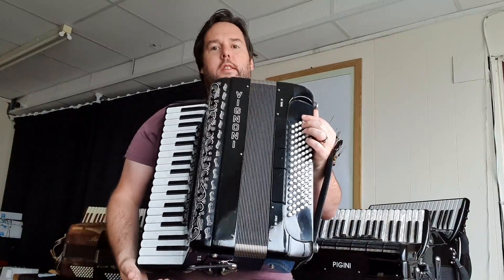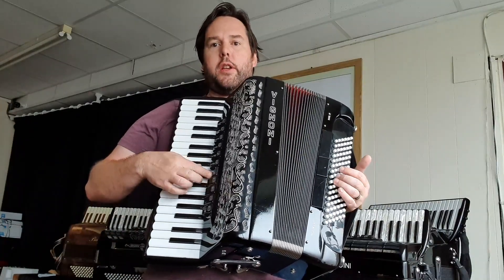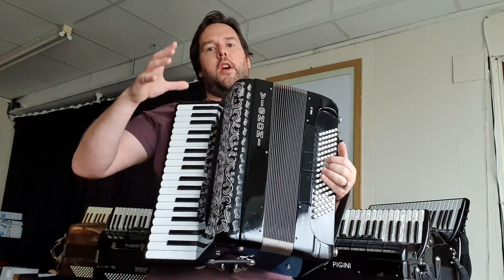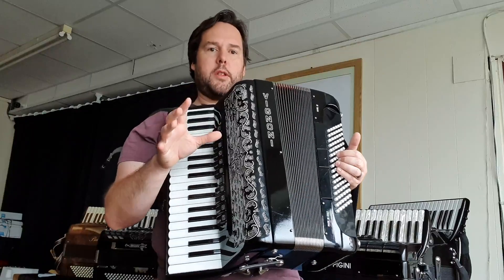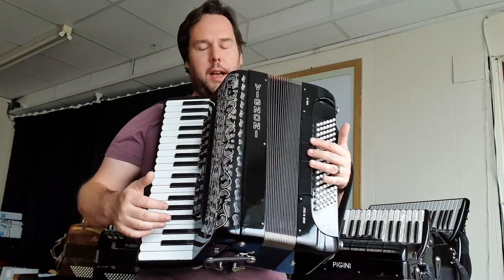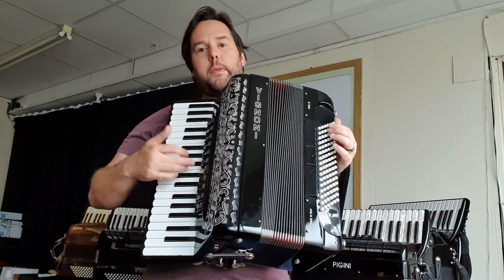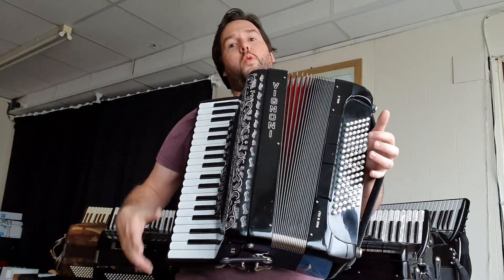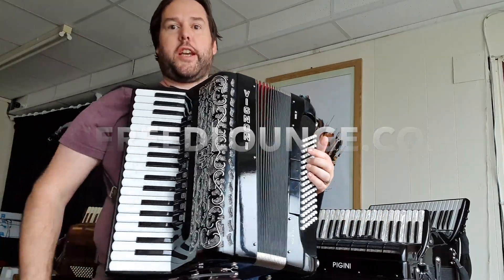Vignoni Ravel IV 4 voice 96 bass piano accordion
A lovely 4 voice musette 96 bass piano accordion from Vignoni.

37 key right hand with 4 voice musette, this accordion has hand finished or Tipo a Mano reeds. 11 registers gives you a full range of sounds to play with.

The left hand is 96 bass with 3 registers. It is a full 5 voice sound, beautifully balanced with the musette right hand.

This accordion is second hand and has some cosmetic marks but they are of no significance to its performance. There are some slight marks on a few right hand keys and one dent in the celluloid on the left hand side, please see the photos.

This accordion come with hard case and straps

Specification

37 keys, F to F
4 voice musette
96 bass
Hand finished reeds
Complete with hard case
Second hand